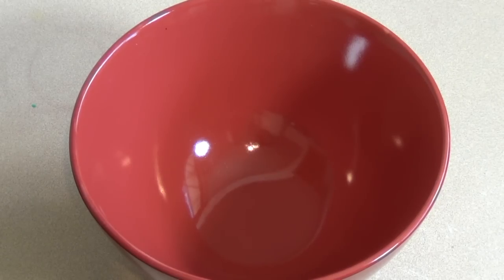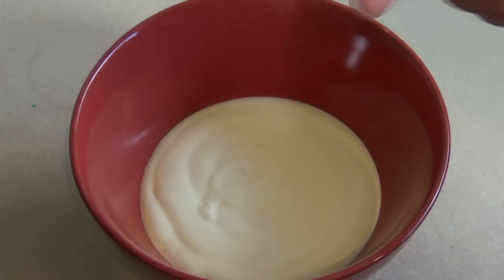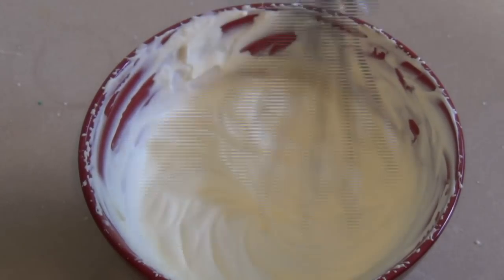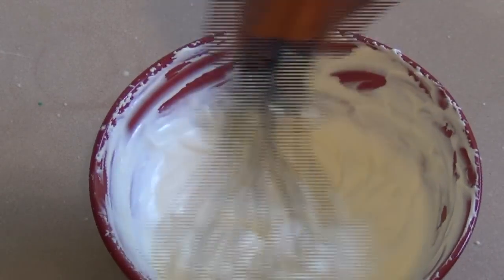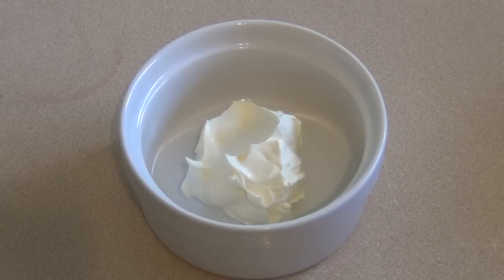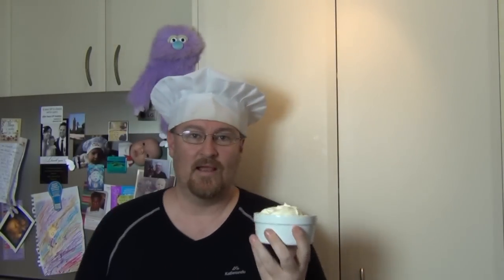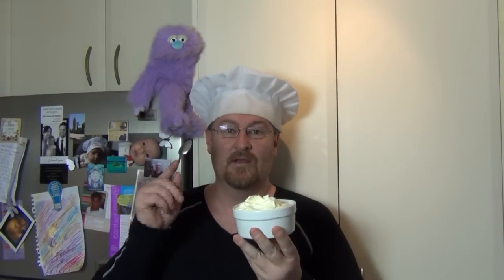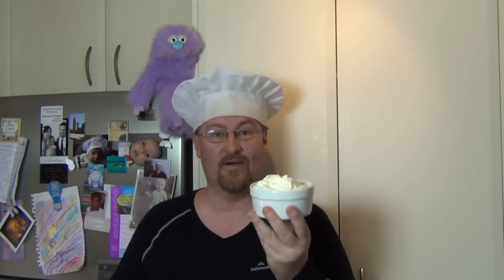HOW TO MAKE SOUR CREAM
Welcome to the SimpleCookingChannel. Things might get pretty simple sometimes but sometimes that's just what a person needs. I hope you like my recipe for homemade sour cream.

Ingredients

1 Cup of whipping cream
1-2 Teaspoons of lemon juice